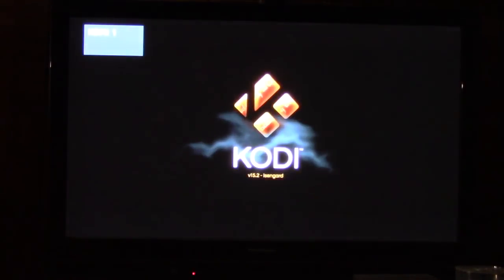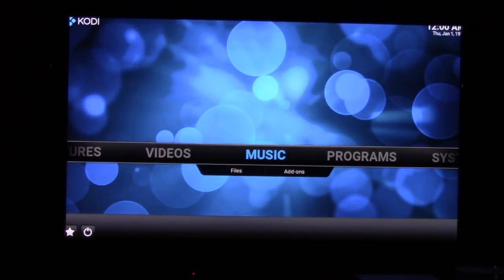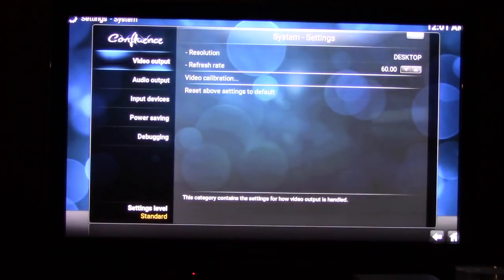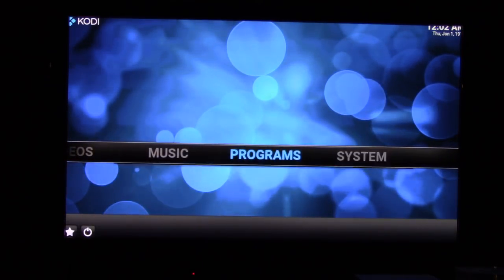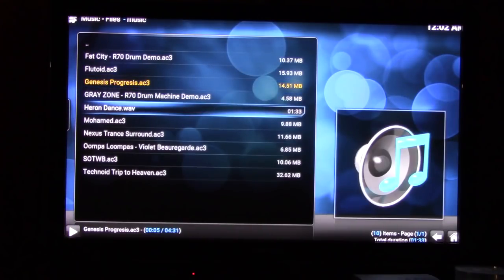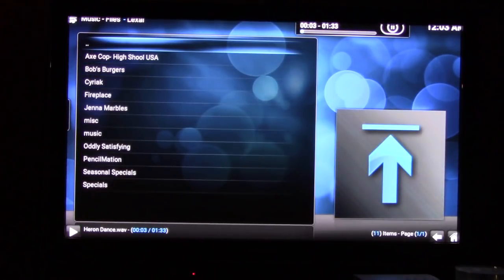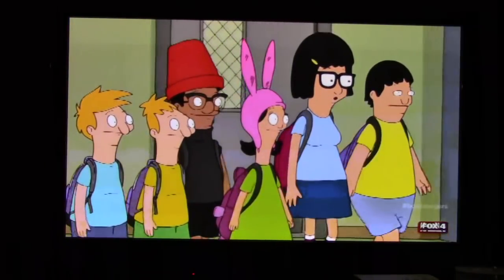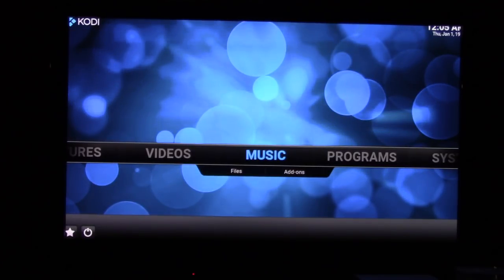RaspBerry Pi: OpenElec- Media Center Demo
OpenElec is the software I use to run the Raspberry Pi as a media center. It can play videos and music over the big screen and through the 5.1 audio of the surround sound system. A wireless keyboard is almost a necessity for armchair viewing. I made an error in my description of the song "Heron Song". It was not recorded in surround audio, otherwise its descriptor would have indicated .ac3 instead of the .wav, which it was. Anyway... I hope you gained some insight to the uses of a Raspberry Pi and maybe consider getting one for Christmas. It's a lot of fun. OpenElec is free source software. Bip a bapa skooba do. love that language.